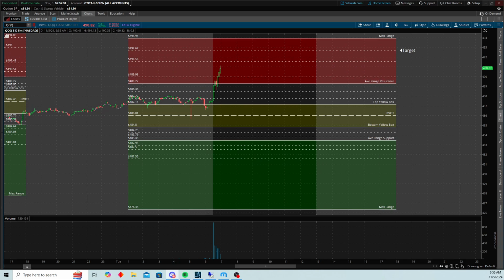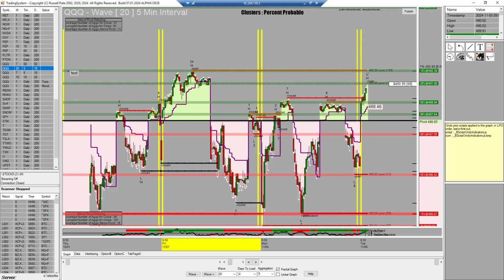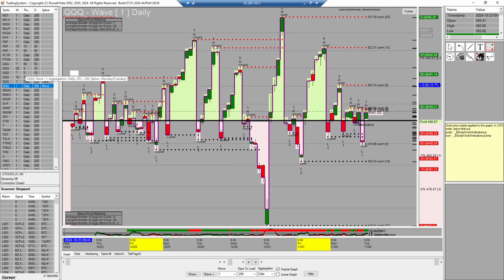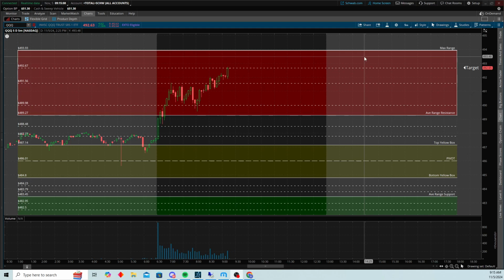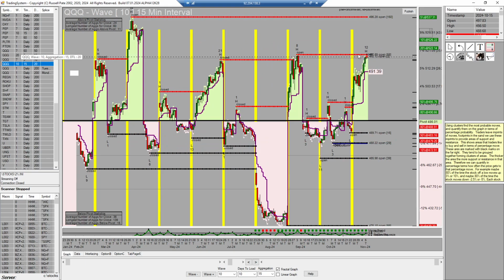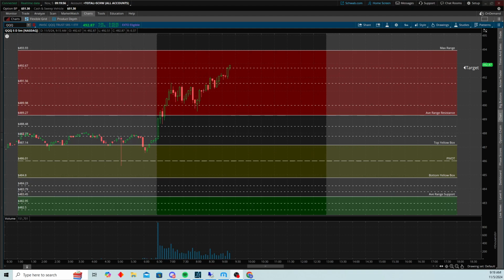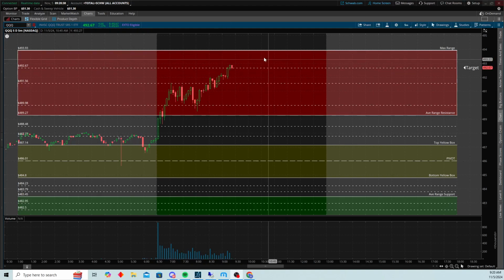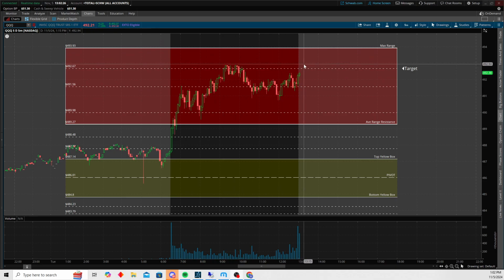LEARN TO HOLD YOUR WINNERS - Live Analysis (Fractal Software 11/5/24 Trade Recap)